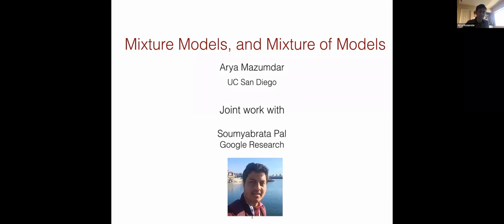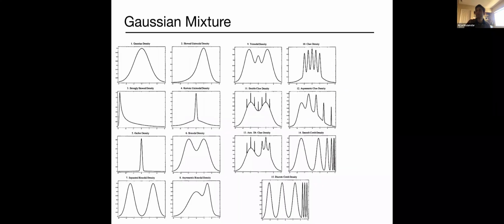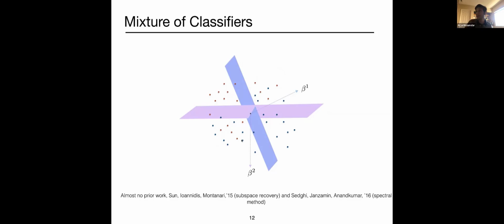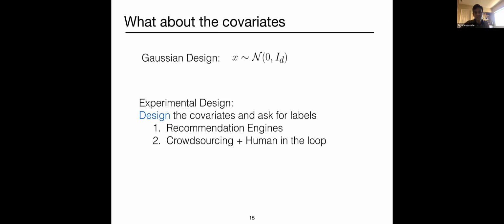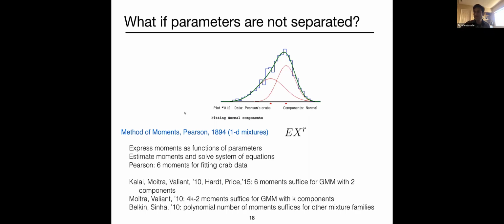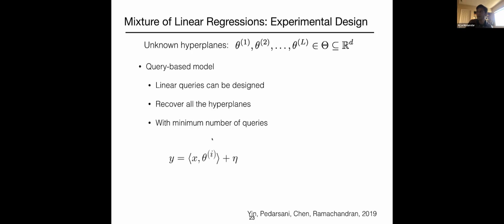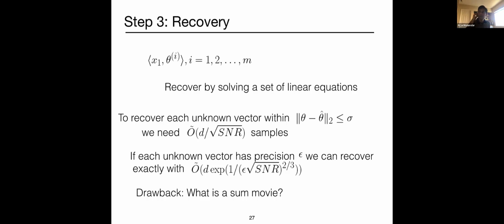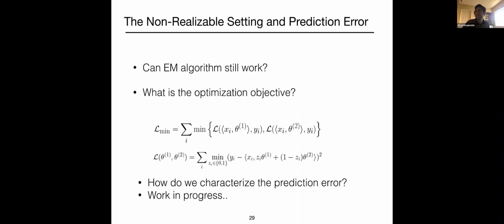Research Seminar: "Mixture Models and Mixture of Models" by Prof. Arya Mazumdar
Spring 2022 SIP Seminar Series: March 1, 2022

Speaker: Prof. Arya Mazumdar

Abstract: The problems of heterogeneity pose major challenges in extracting meaningful information from data as well as in the subsequent decision making or prediction tasks. Heterogeneity brings forward some very fundamental theoretical questions of machine learning. For unsupervised learning, Mixture models are standard tools for probabilistic modeling of heterogeneous data, and have been studied theoretically for more than a century. However for supervised learning, labels can be generated via a mixture of functional relationships, which is a relatively new model. We will provide a survey of results on parameter learning in these mixture models, some unexpected connections with other problems, and some interesting future directions.

Biography: Arya Mazumdar is an Associate Professor of Data Science in UC San Diego. Arya obtained his Ph.D. degree from University of Maryland, College Park specializing in information theory. Subsequently Arya was a postdoctoral scholar at Massachusetts Institute of Technology, an assistant professor in University of Minnesota, and an assistant followed by associate professor in University of Massachusetts Amherst. Arya is a recipient of multiple awards, including a Distinguished Dissertation Award for his Ph.D. thesis, the NSF CAREER award, an EURASIP JASP Best Paper Award, and the ISIT Jack K. Wolf Student Paper Award. He is currently serving as an Associate Editor for the IEEE Transactions on Information Theory and as an Area editor for Now Publishers Foundation and Trends in Communication and Information Theory. Arya’s research interests include coding theory (error-correcting codes and related combinatorics), information theory, statistical learning and distributed optimization.